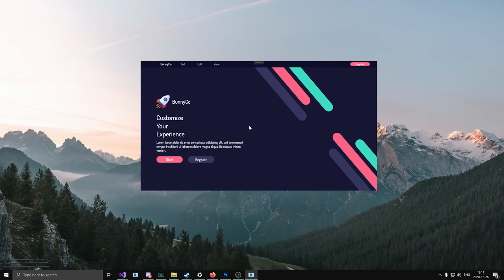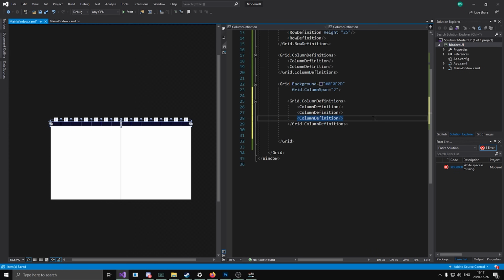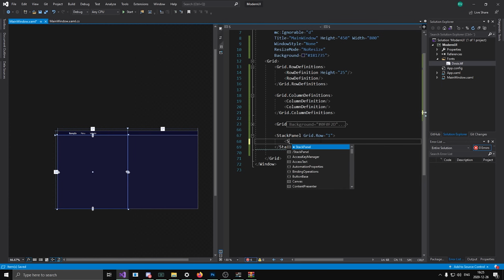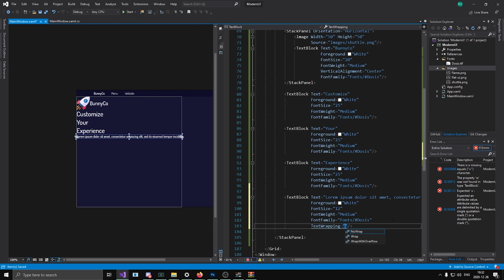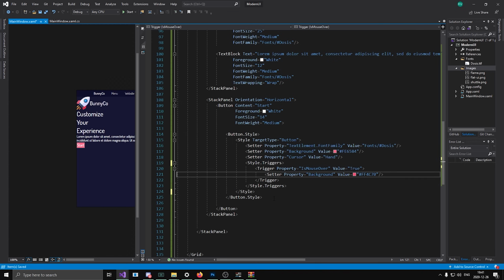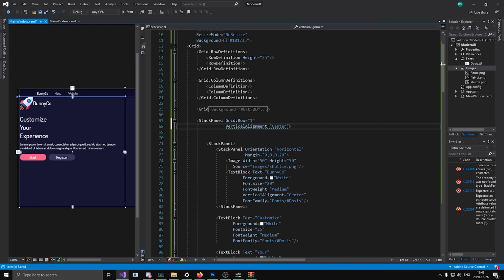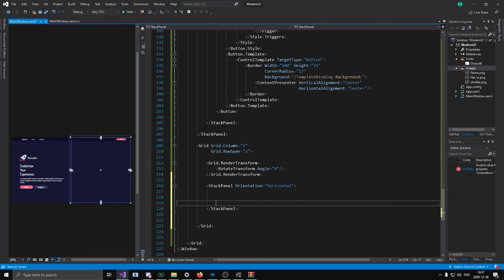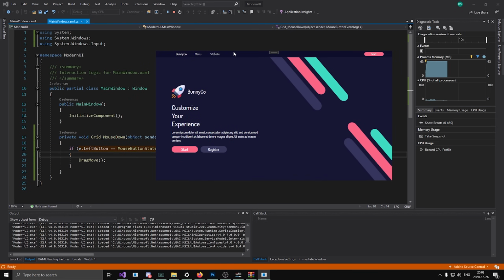C# WPF Modern UI Flat Design Tutorial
C# WPF Modern UI Flat Design Tutorial this tutorial will show you how to create a flat modern ui  with a flat design using WPF and C# this goes really fast and it's stunning and beautiful and professional and works well for 2020 and 2021. This is a tutorial and the source code and the project files will be available for download.

AuthWarden - Licensing made easy for developers
Protect your apps with offline & online license validation